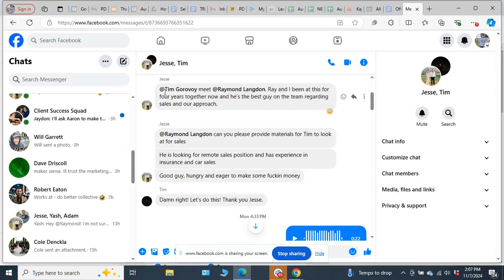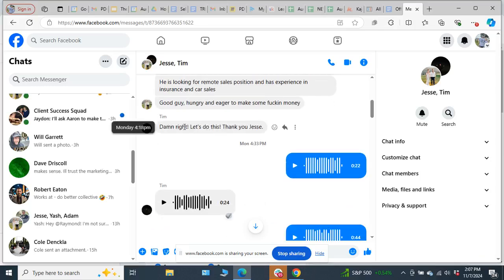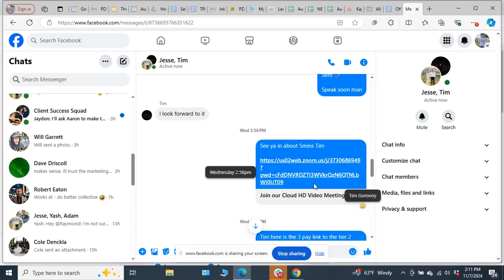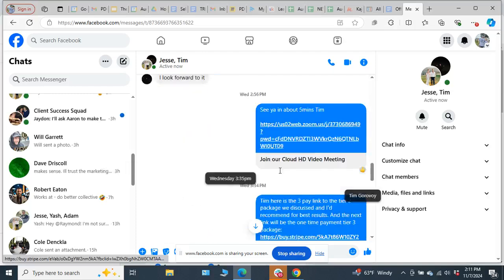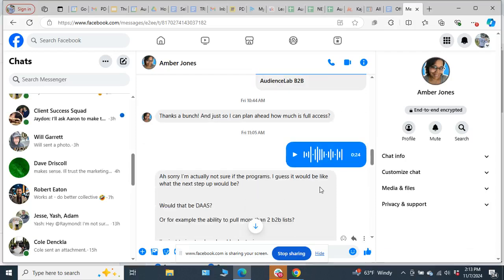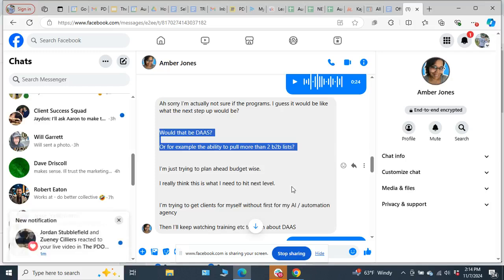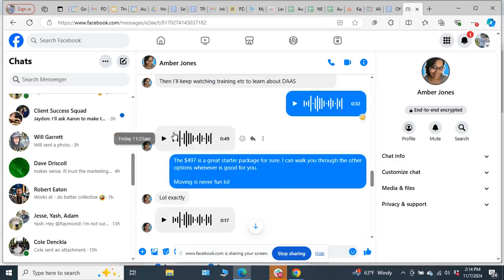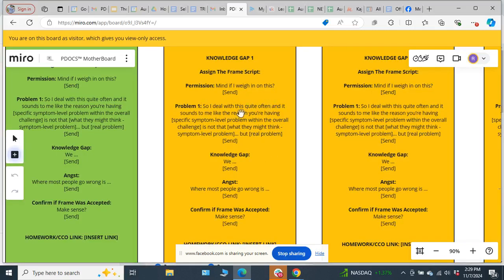Messaging strategies and Outreach approaches that actually work effectively, PDOCS livestream series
This week's PDOCS livestream series episode hosted by yours truly, covering all things messaging & outreach approaches

Guys, no matter how many things change in the internet marketing industry; it always comes back to the basics

As much as I don't feel great saying this, the truth is generally speaking your messaging sux and your outreach approach is stale at best

See how these specific tips, tricks, and tactics I cover here can inject a breath of fresh air into your messaging and outreach approach

Don't be like this guy(thumbnail) with your outreach message 🙄

To learn more about what we do(here at PDOCS) and how we may be able to help you out with your digital business, check out our free FB community with all kinds of marketing tutorials, trainings, modules, weekly guest expert speakers via livestream, and more

For more info about our flagship PDOCS program(from $6K to join at one point, now for only $50/week)